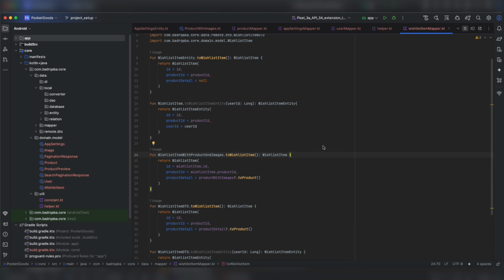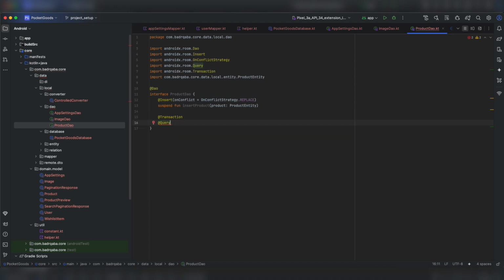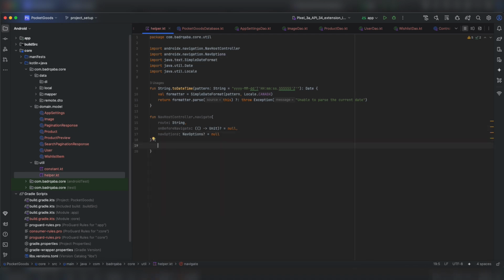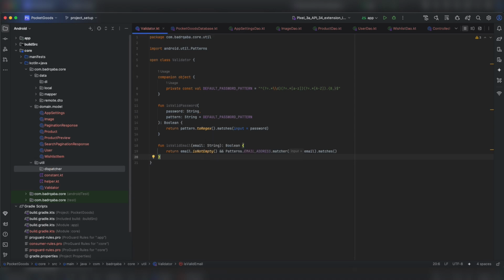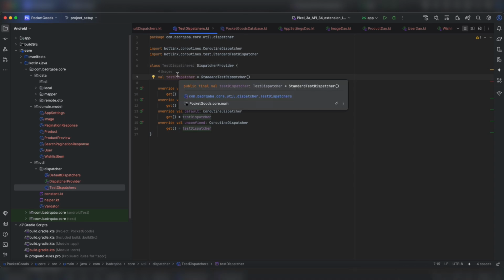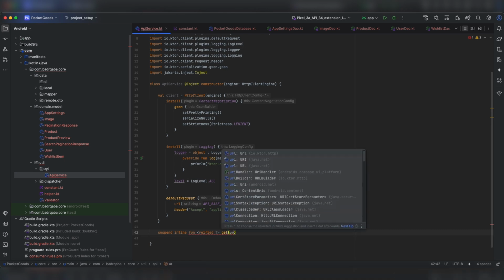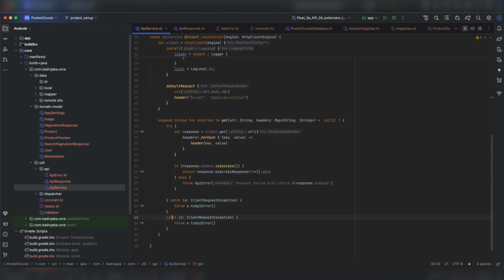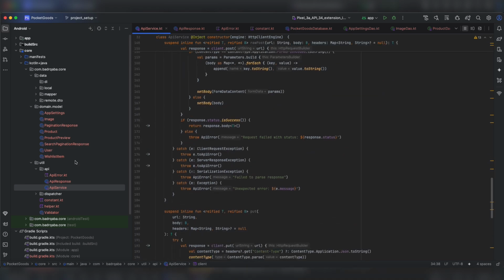One Idea, Four Platforms: Build a Native App from Scratch (Android | ep-31 Core Module pt-2)